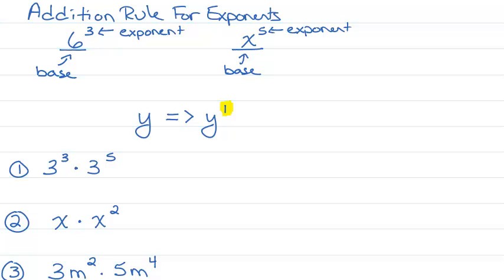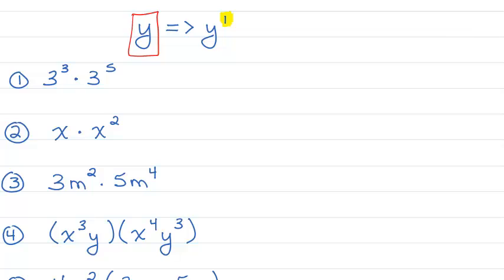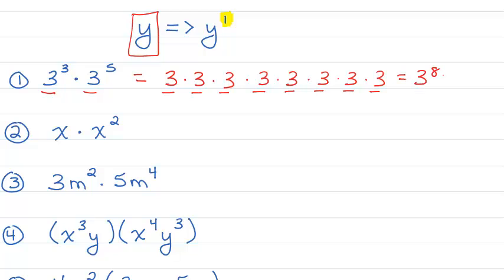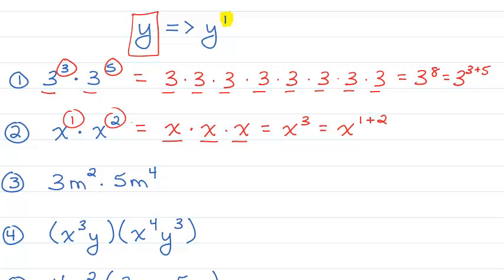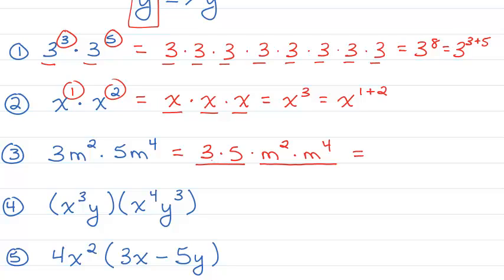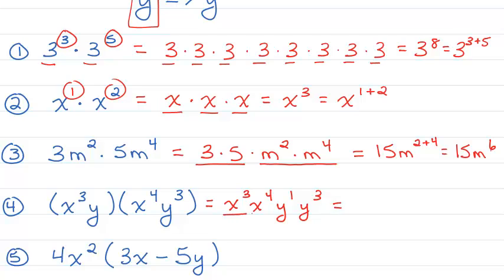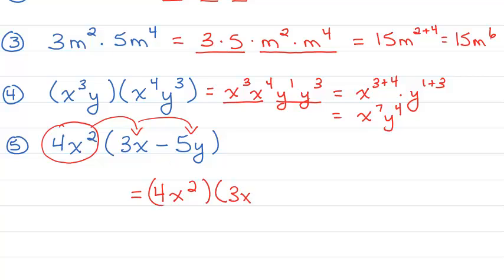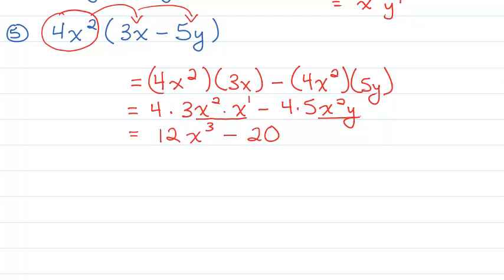Addition Rule For Exponents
This video describes the basic operations for adding exponents when multiplying like bases.